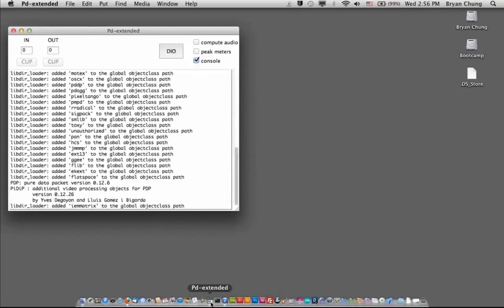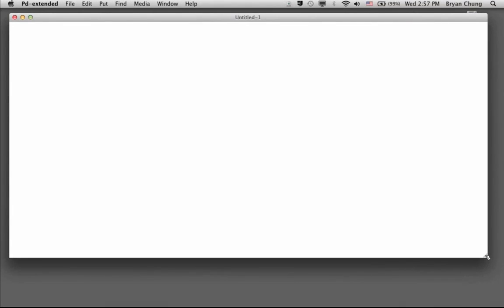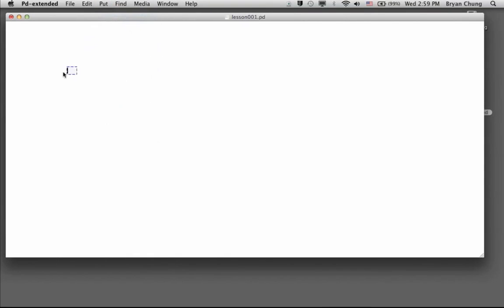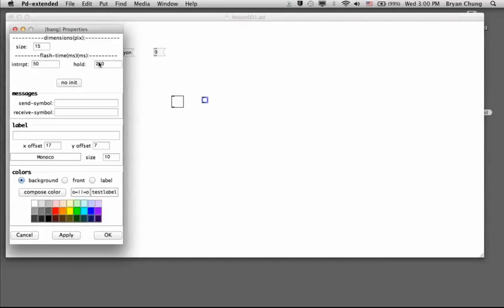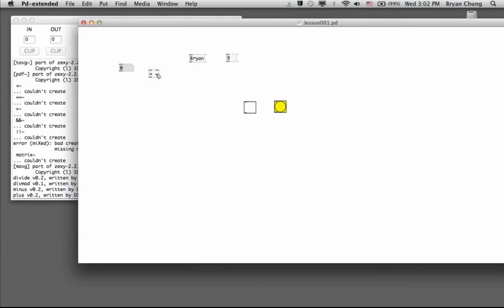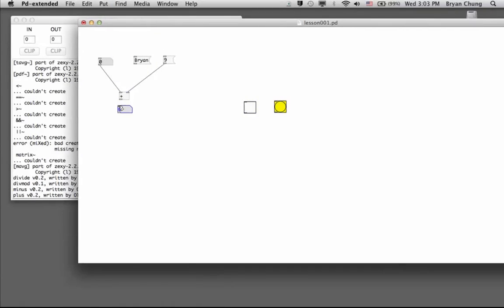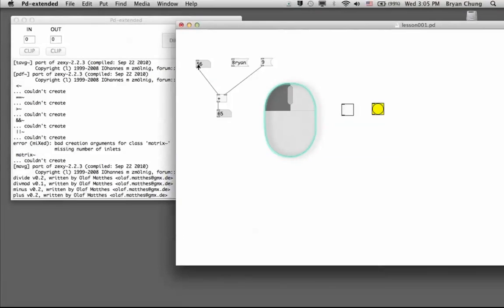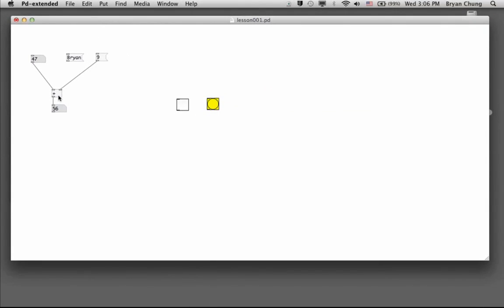VA3460 Embodied Interaction - Puredata lesson001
00:17 -- introduction of puredata.info to download Pd-extended
03:08 -- Objects, Message,Number Box and user graphic interface(Bang, Toggle)
05:12 -- Help Browser introduction
05:40 -- Contextual Help
06:08 -- The usage of Objects, Message and user graphic interface
06:57 - Example of using Objects,Message and Number Box
09:09 -- Mouse Drag action of Number box
09:27 -- Bang and Toggle